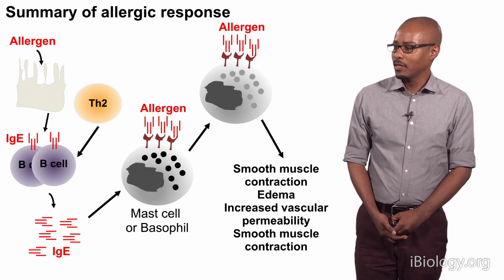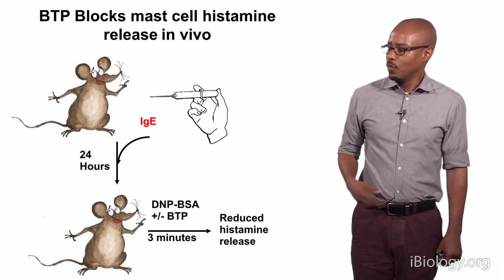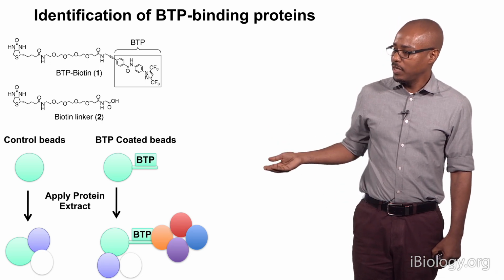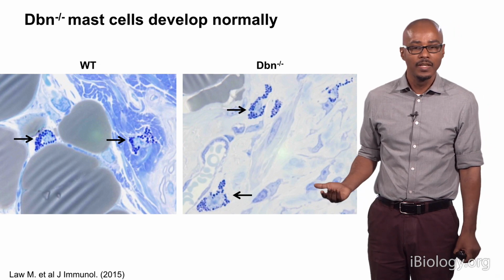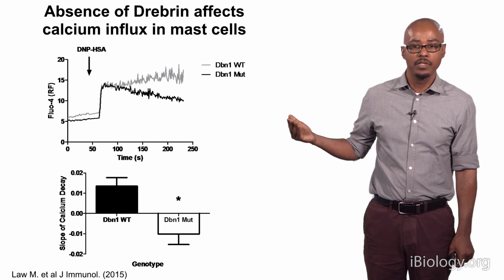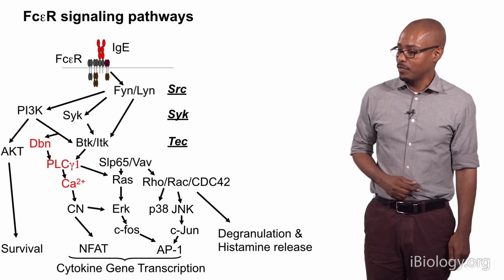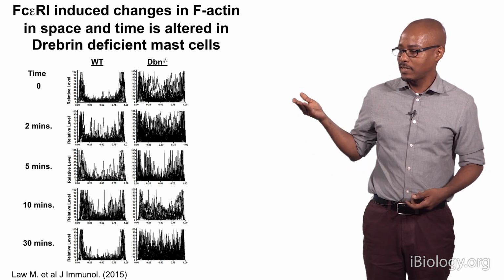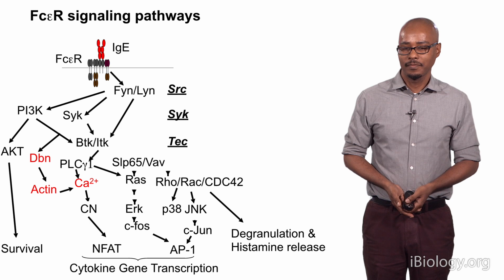Avery August (Cornell U.) 2: A Role for the Actin-Reorganizing Protein Drebrin in Mast Cell Function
In his first talk, Dr. August gives an overview of how cells of the immune system interact to generate an allergic response.  When epithelial cells are exposed to an allergen, a cascade of signaling events causes B cells to begin producing IgE.  Circulating IgE binds to receptors on the surface of mast cells or basophils. Upon subsequent exposure, the allergen will bind to IgE and trigger the release of the contents of granules found in mast cells and basophils. These granules contain histamine, heparin, proteases, cytokines and other signaling molecules that are responsible for causing the many symptoms of allergies. August explains how drugs that prevent degranulation or counteract the actions of granule contents (such as anti-histamines) can help prevent an allergic response.

In his second lecture, August describes research into the molecular basis of mast cell degranulation.  The binding of IgE to the Fc receptor on mast cells causes an increase in intracellular Ca2+ that is important for both cytokine production and degranulation.  Experiments in August’s lab identified the actin binding protein Drebrin as the target of an immunosuppressant that can block mast cell degranulation. His lab generated Drebrin knockout mice and compared the response of mast cells from the knockout and wild type mice to Fc Receptor activation. They showed that the absence of Drebrin blocked Ca2+ influx upon receptor activation and blocked both degranulation and cytokine production.  Further experiments investigated where Drebrin fits into the signaling pathways downstream of the Fc receptor.

Speaker Biography:
When Avery August was a teenager, he moved with his family from Belize to Los Angeles. Unhappy with high school in Los Angeles, August quit and instead completed his GED.  He spent two years at community college before transferring to California State University in Los Angeles. Supportive mentors at CSU gave August a chance to do research, an experience that prompted his decision to attend graduate school. August received his PhD in immunology from Weill Cornell Graduate School of Medical Sciences in New York City, and he was a post-doctoral fellow with Hidesaburo Hanafusa at Rockefeller University.
August spent two years working at the pharmaceutical company Johnson and Johnson before returning to academia at Pennsylvania State University from 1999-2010. In 2010, August moved to Cornell University, in Ithaca NY, to become Chair of the Department of Microbiology and Immunology in the College of Veterinary Medicine. His lab investigates the role of tyrosine kinases, specifically the Tec kinases, in regulating the immune system.
As well as directing outstanding research, August is actively involved in mentoring and encouraging underrepresented minority students and trainees to pursue careers in science. August received the E.E. Just Award from the American Society of Cell Biology in 2014.